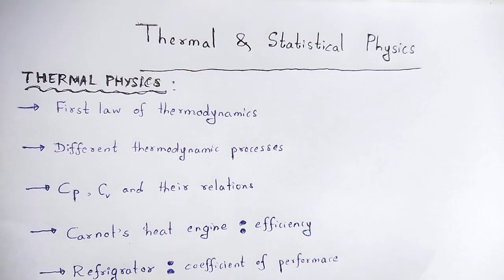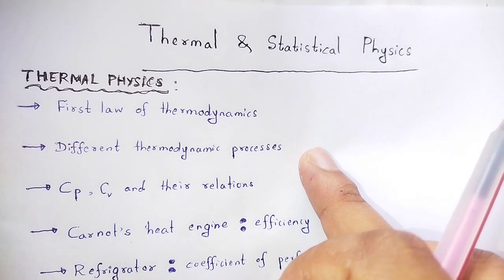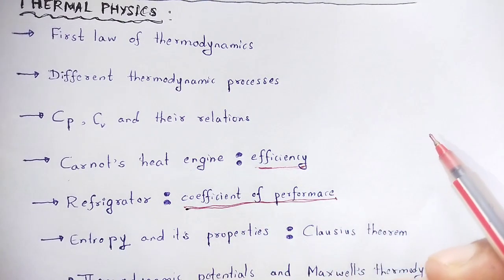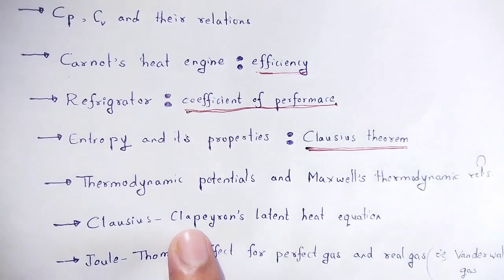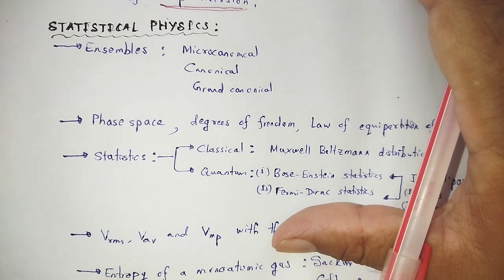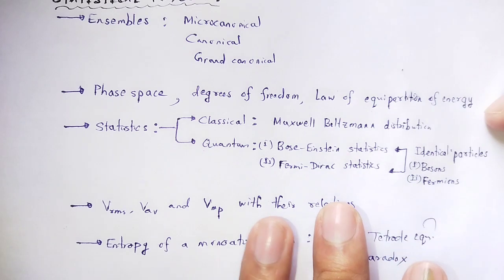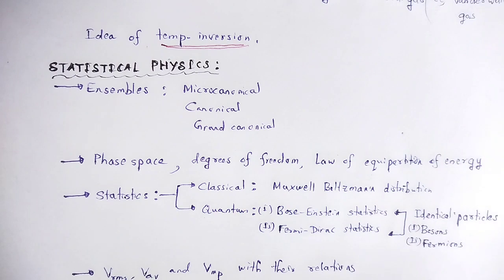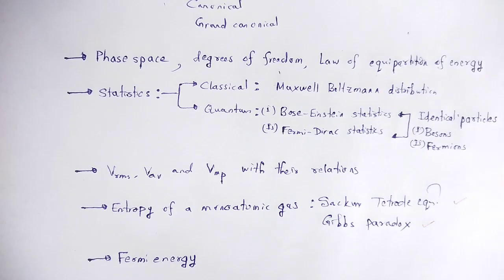Thermal & Statistical Physics: (Important topics)-1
In this video we studied about the concept of Thermal and Statistical Physics (Important topics)-1.

You can download the handwritten pdf notes of all important topics here with free of cost: